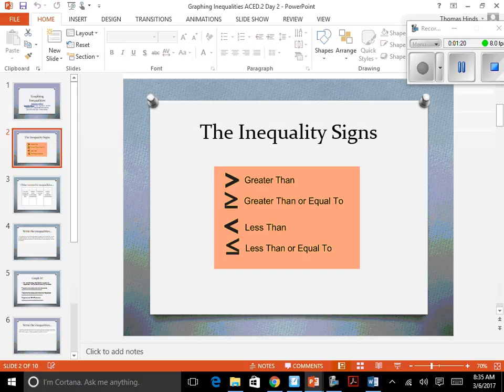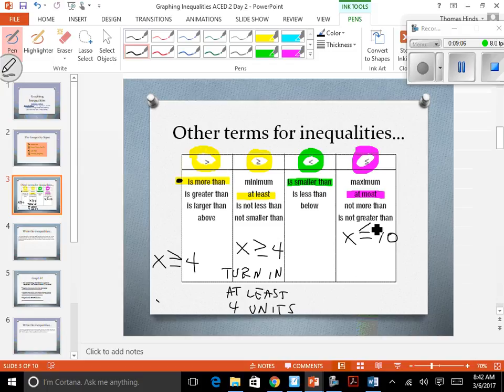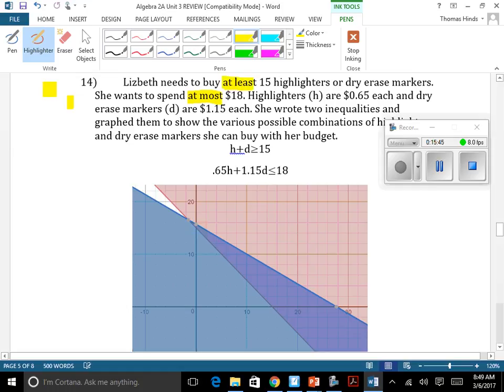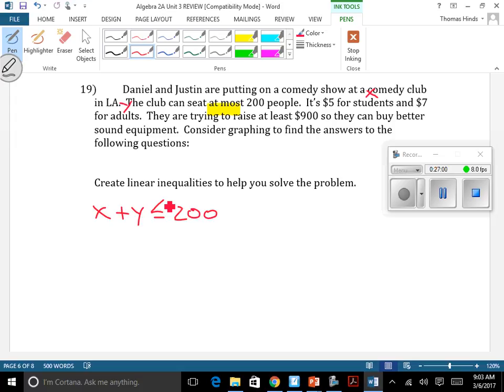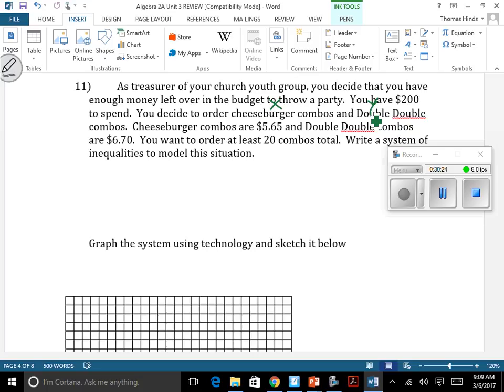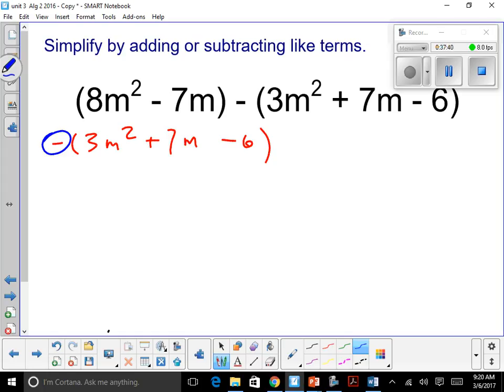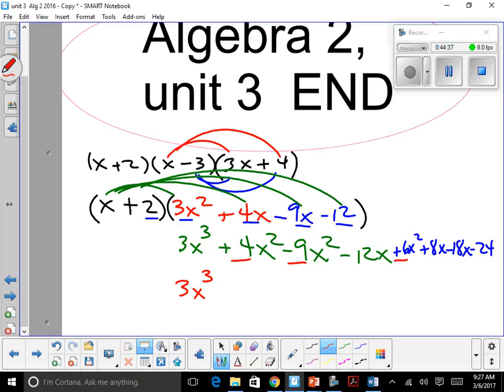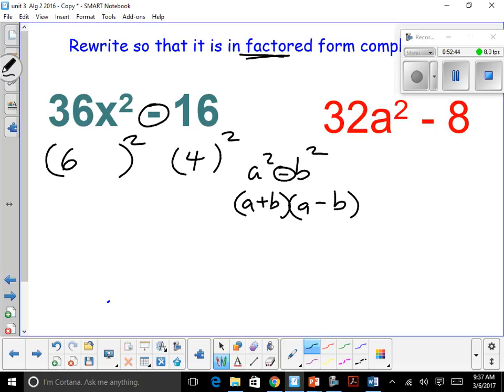red2a u3 mon Mar 6 partB standards 1-4